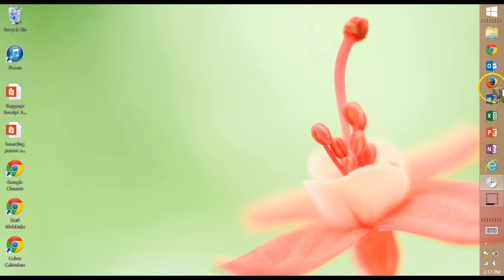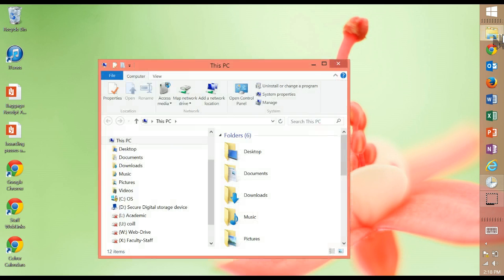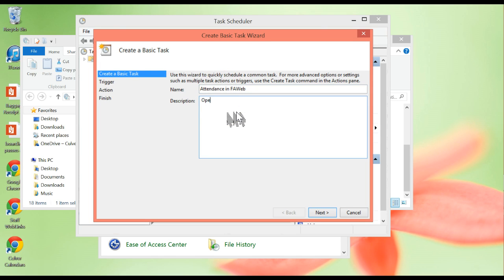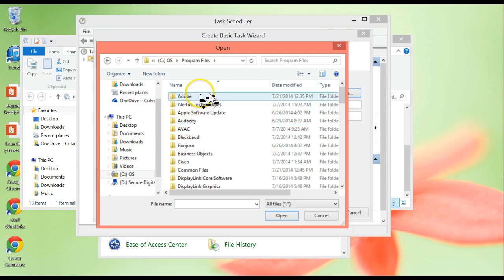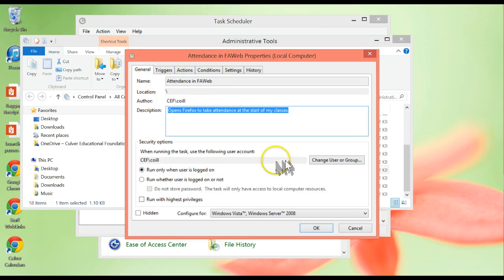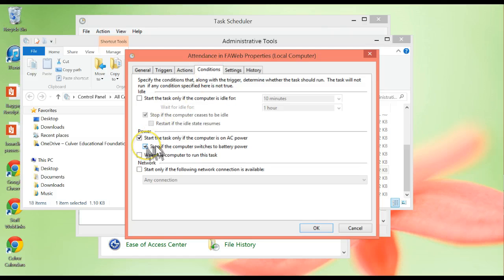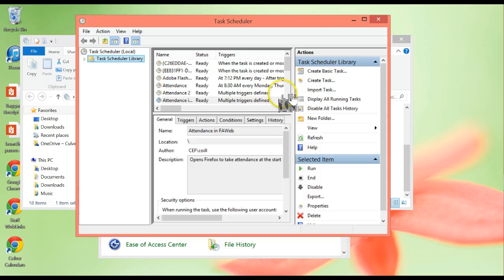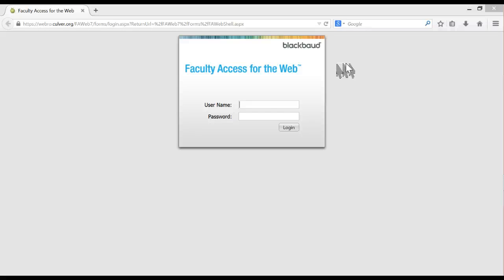Setting up a task to open FAWeb automatically